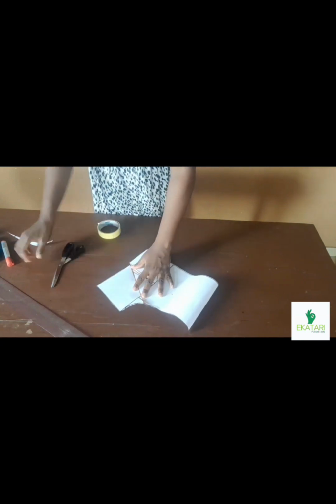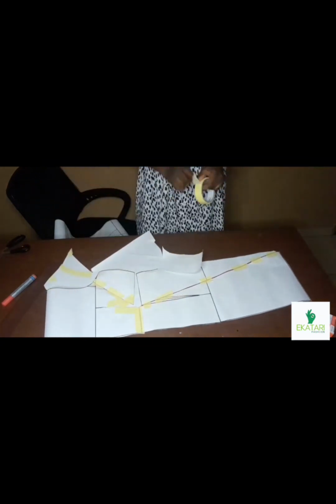How to make a dartless dress, dart Elimination. Easy and beginner friendly DIY.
Learn how  to remove darts from your patterns and still make nice wears